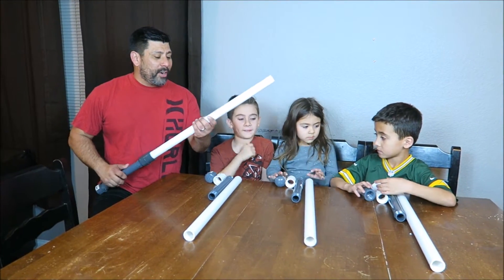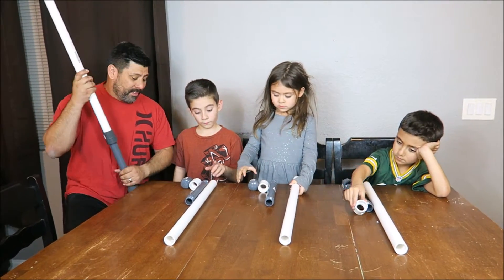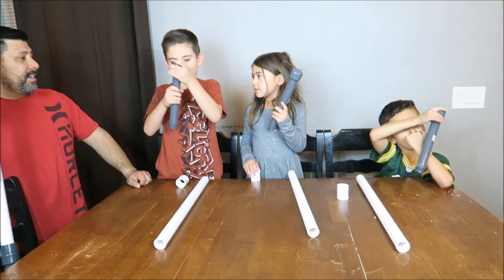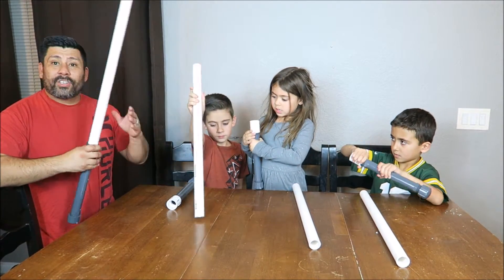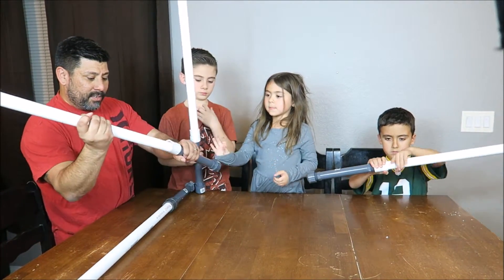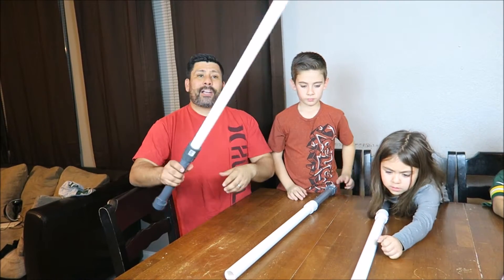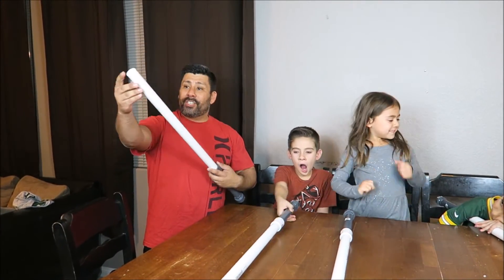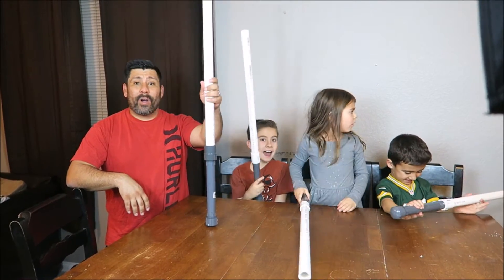HOW TO MAKE A PVC LIGHTSABER | DIY | PHILLIPS FamBam HowTo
Here is a quick and easy way to make a light saber with your kids. I give you 3-4 easy steps to making a light saber from scratch.

1- 1" x 12" PVC Threaded PIPE or IRRIGATION PIPE
1- 1" Female threaded inlet / Slip Joint
1- 1" PVC CAP or IRRIGATION PIPE CAP
1- 1" x 2' PVC PIPE

OPTIONAL:
1- 1" PVC CAP for top of Light Saber
1-  1" Diameter LED light to stick in the handle and use for lighting up the PVC